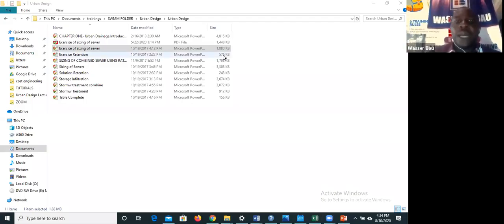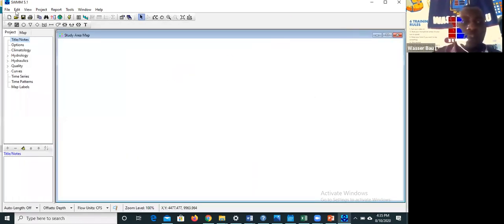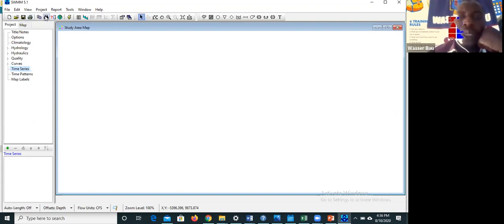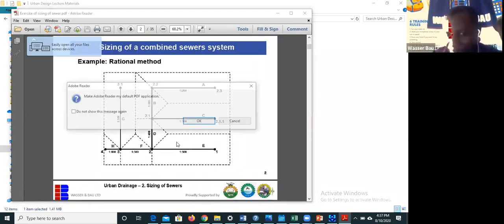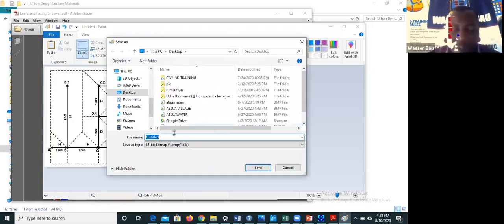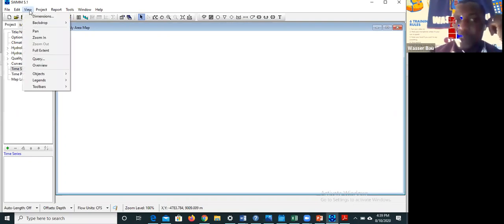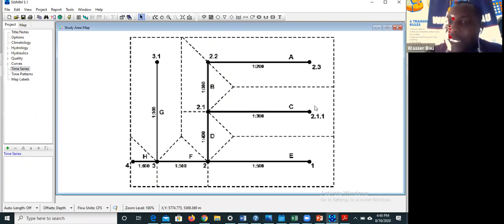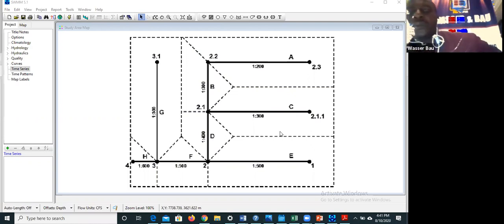IMPORTING DRAWING IN STORMWATER MANAGEMENT MODEL SWMM SOFTWARE